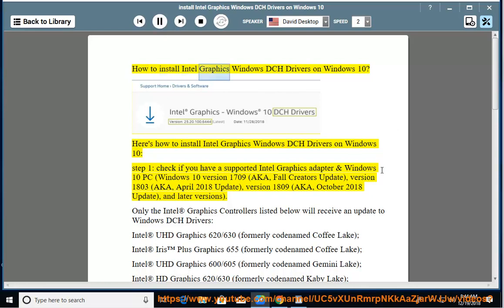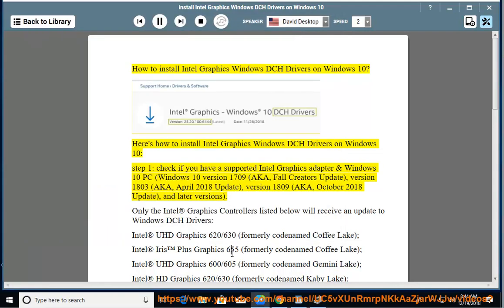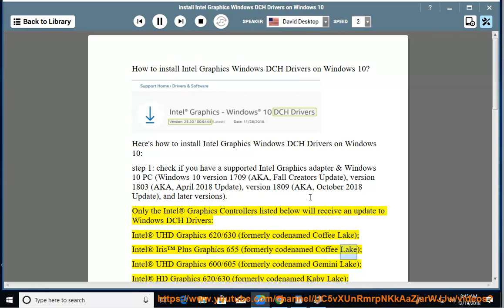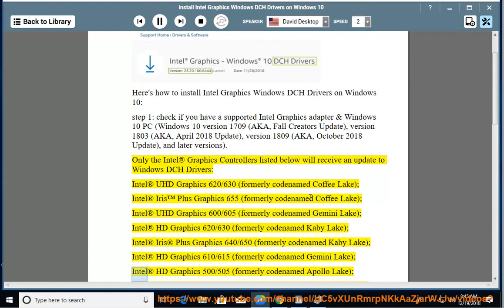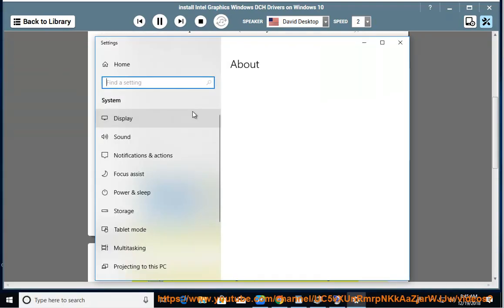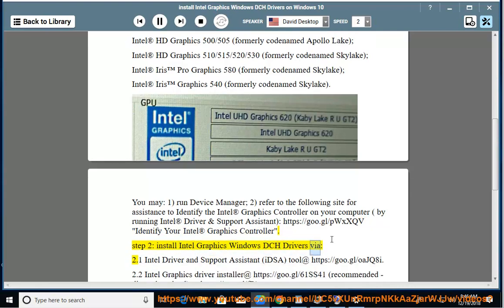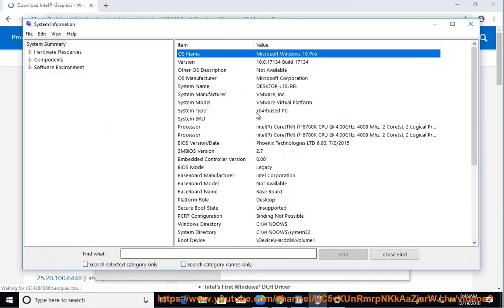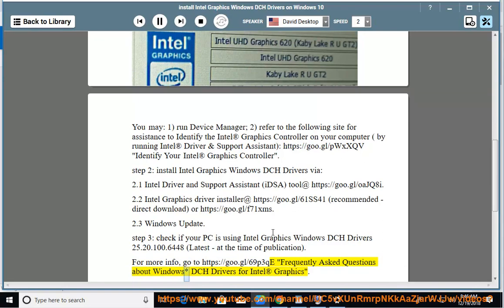Download/Install Intel Graphics Windows DCH Drivers on Windows 10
Here's how to Install Intel Graphics Windows DCH Drivers (aka, Intel Modern Driver version 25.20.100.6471 for Windows 10) on Windows 10. Learn more?

Fix Task Manager not showing processes in Windows 10
Fix Windows cannot start new hardware device (Error Code 49)
* 4:36
Fix msrtn32.exe high CPU issue in Windows 10